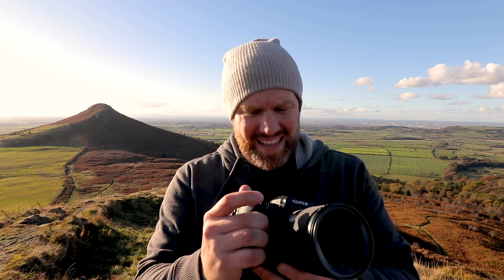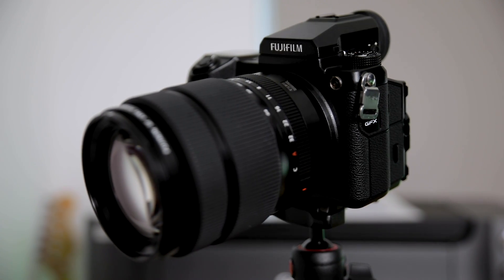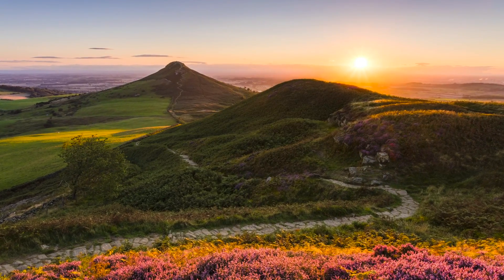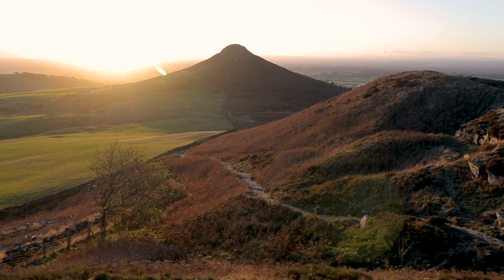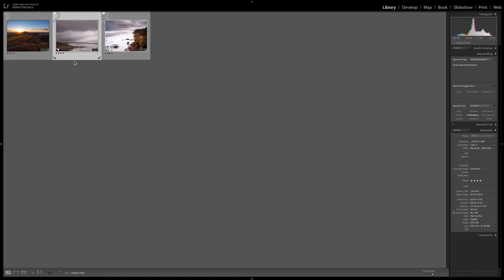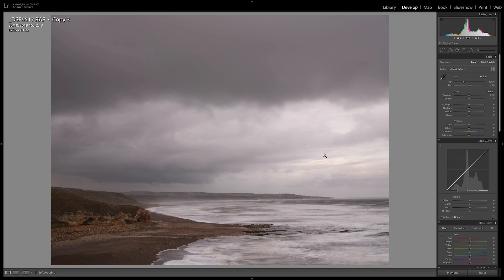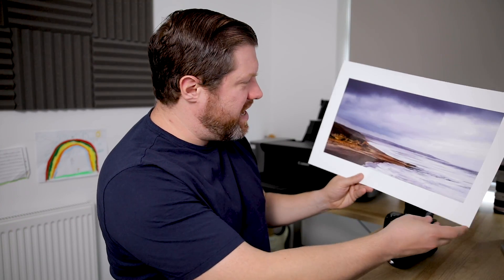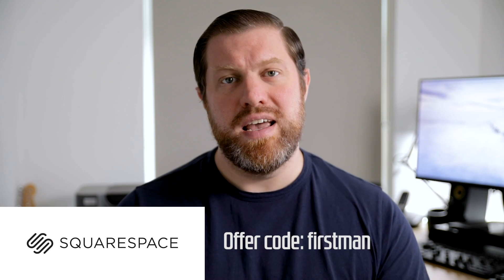Medium Format LANDSCAPE PHOTOGRAPHY with the FUJIFILM GFX 50S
We're talking Medium Format cameras today and using the Fujifilm GFX 50S mirrorless camera which is quite possibly the best camera for landscape photography on the market.

Fujifilm GFX 50S